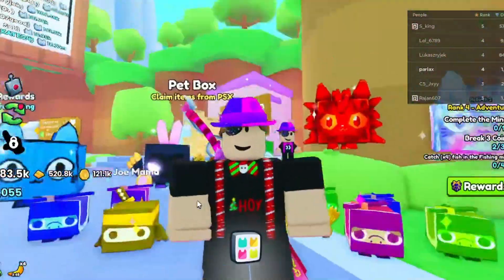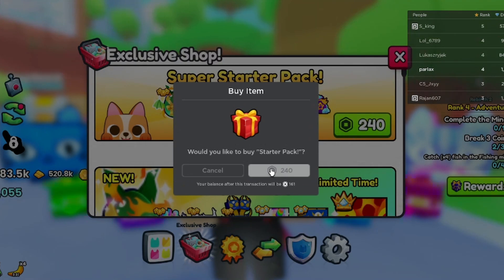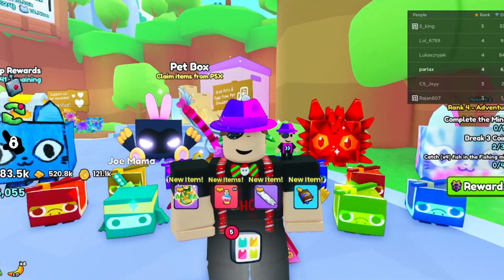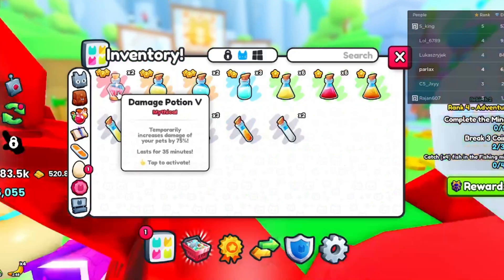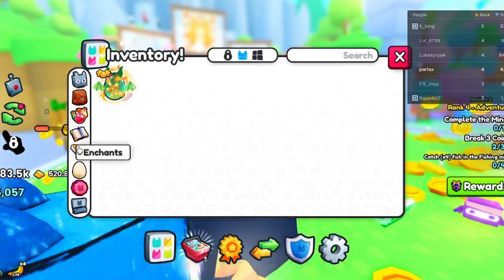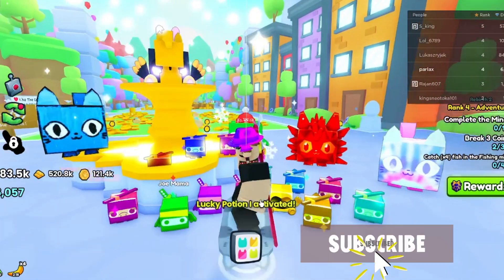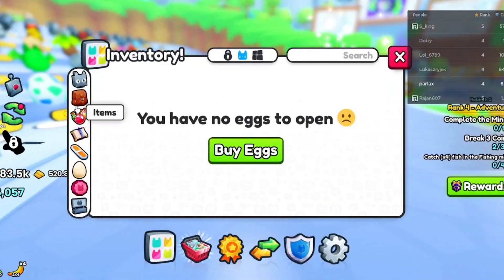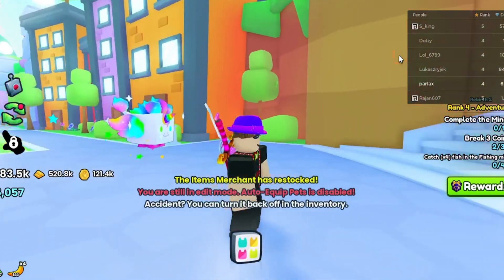I OPENED A DRAGON EXCLUSIVE BUT THEN THIS HAPPEND!